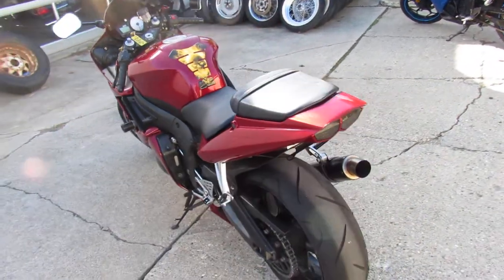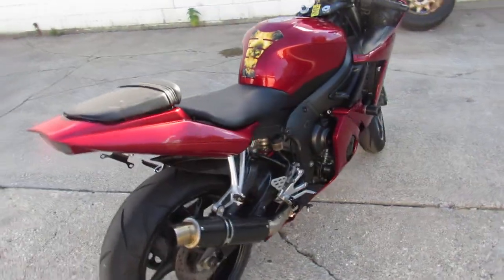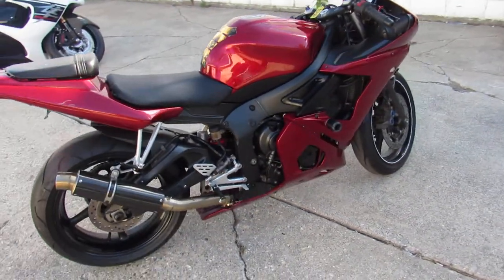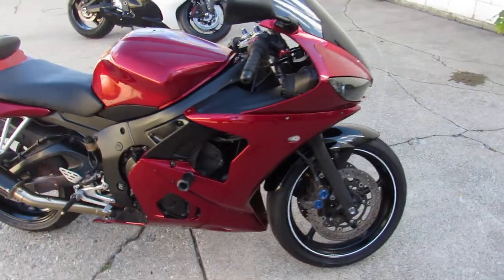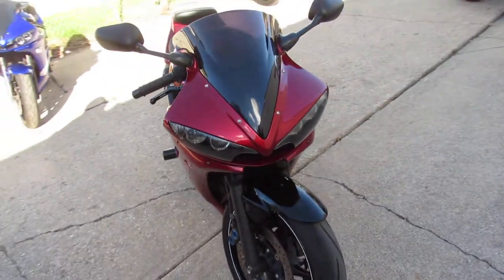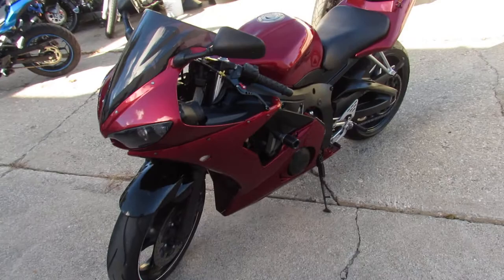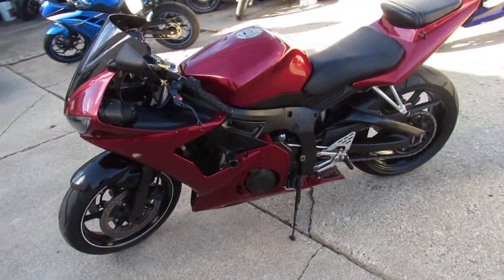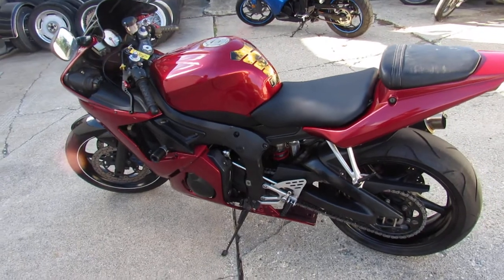04 YAMAHA YZFR6SC U5780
USED YAMAHA R6 FOR SALE! NICE, CLEAN R6 IN RED WITH CRG LEVERS, FRAME SLIDERS, FENDER ELIMINATOR KIT AND CARBON FIBER EXHAUST! NICE, CLEAN, R6 FOR THE MONEY!